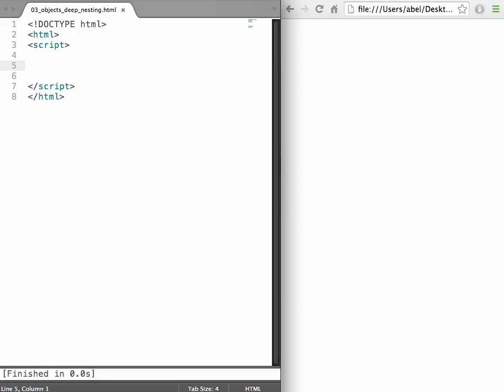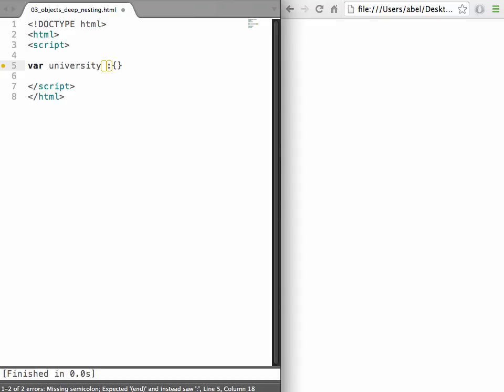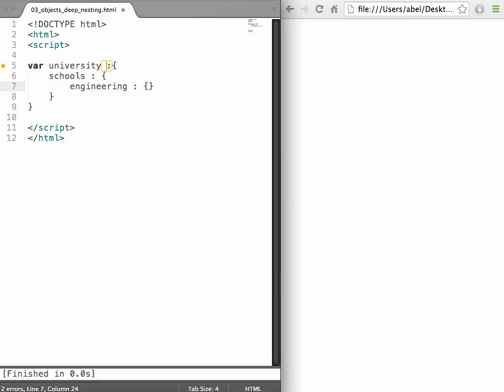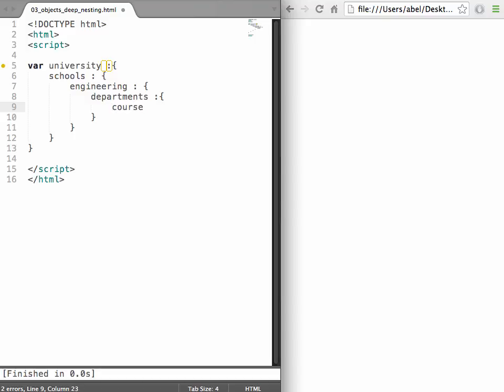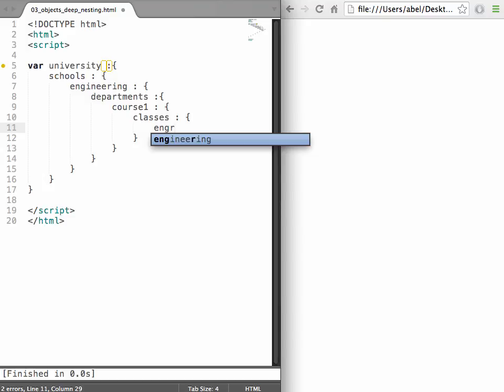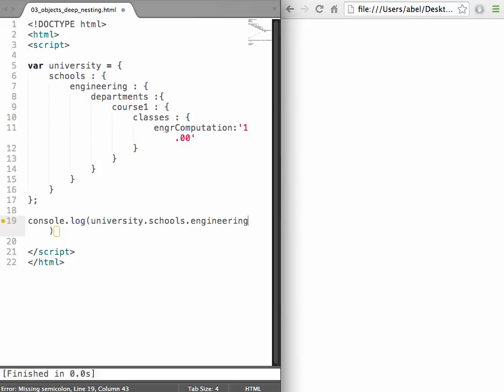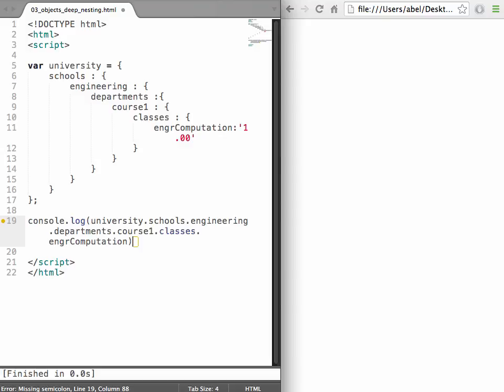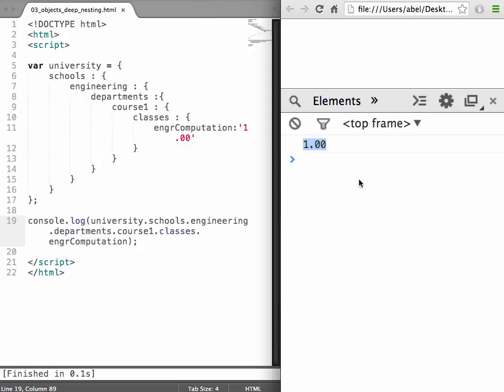Objects: Deep Nesting